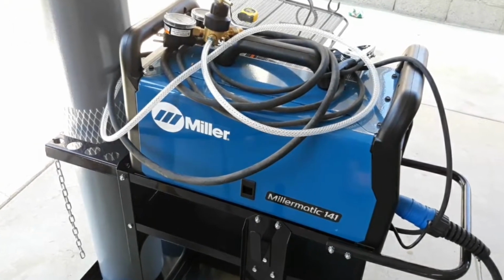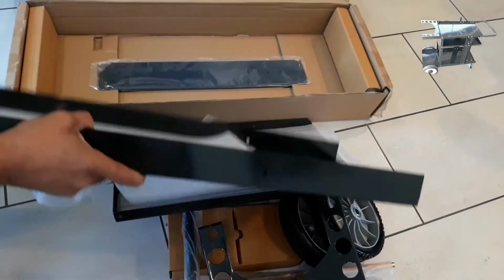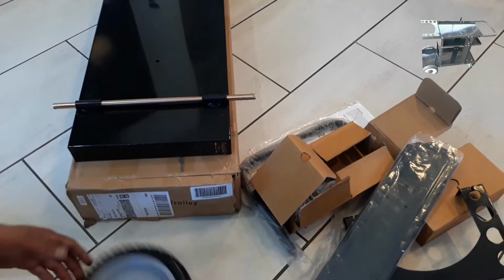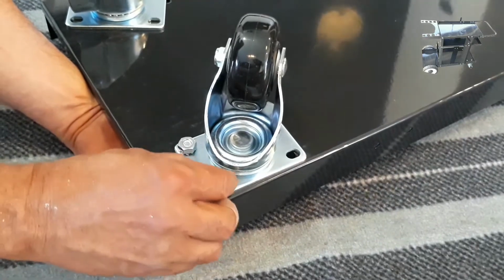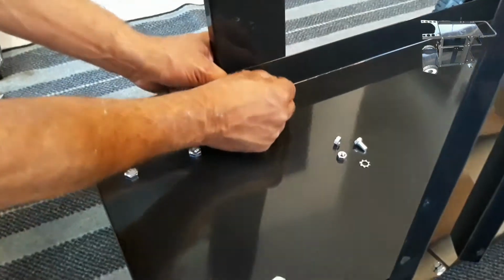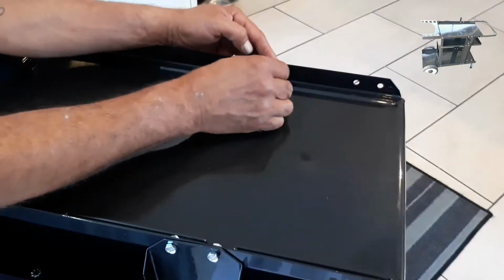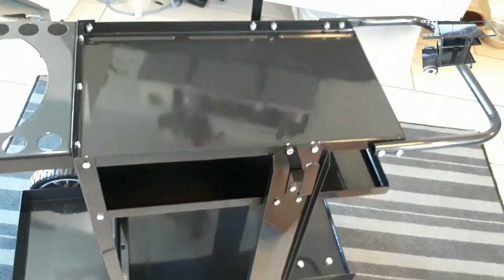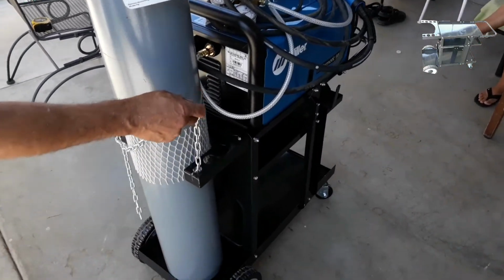assembling a welding cart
assembling and mounting a cart and mounting a millermatic 141

Do not perform any  projects following my video instructions unless you assume full responsibility,
 do it at your own risk. what worked for me may not work for you